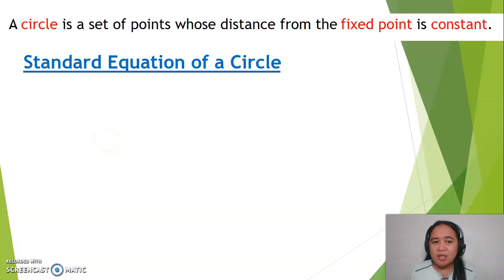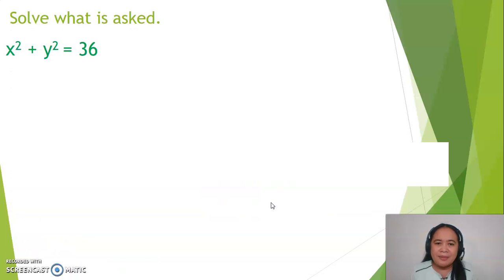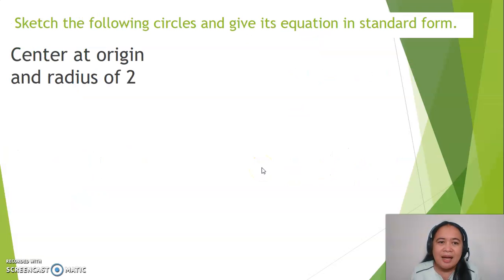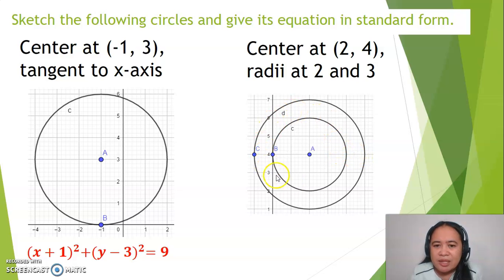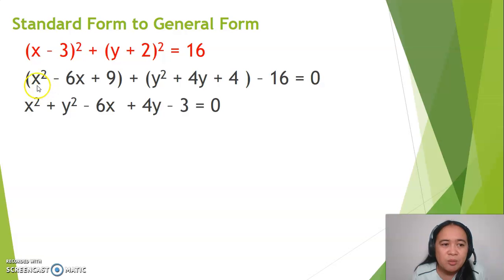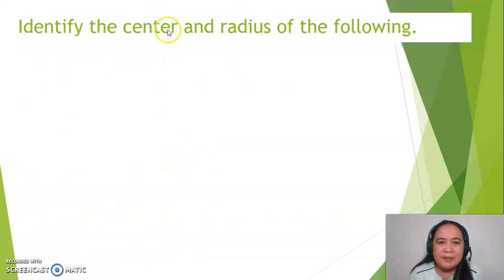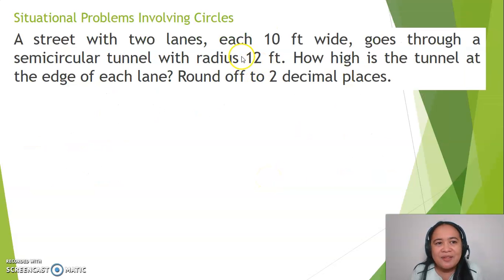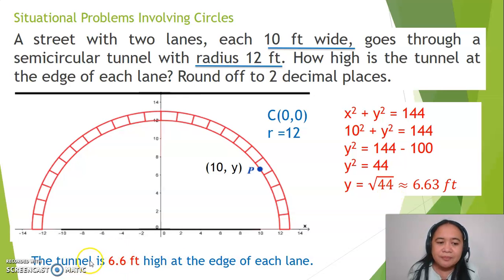Circles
A circle is a set of points whose distance from the fixed point is constant. This fixed point is the center of the circle and the distance from the center to any point of the circle is a radius. The standard equation of a circle is given as (x - h)^2 + (y - k)^2 = r^2 where (h, k) is the center and r stands for the radius.